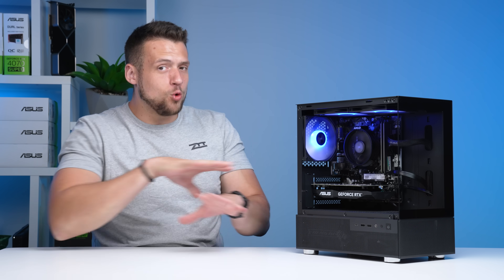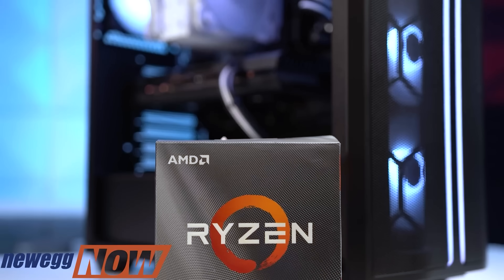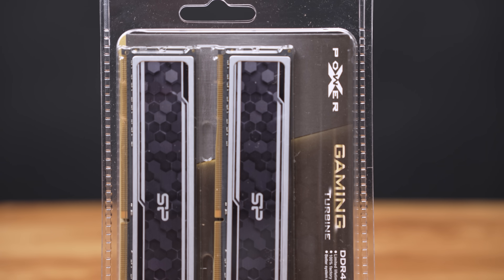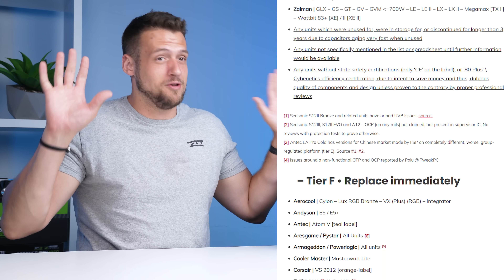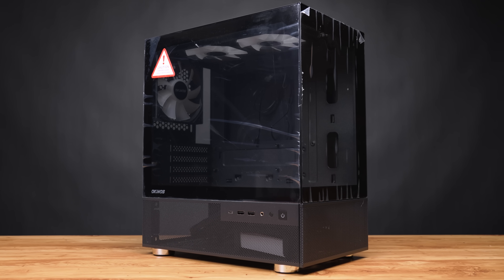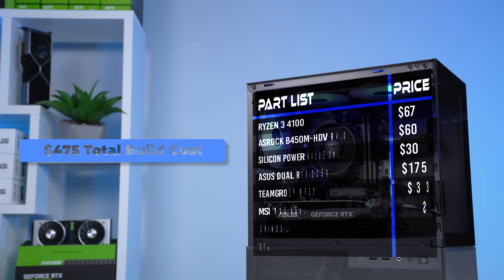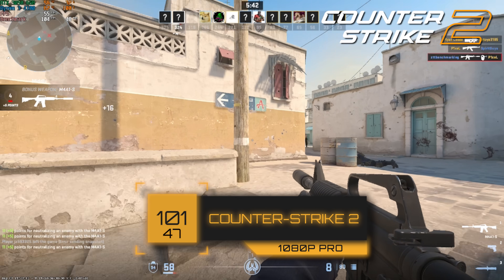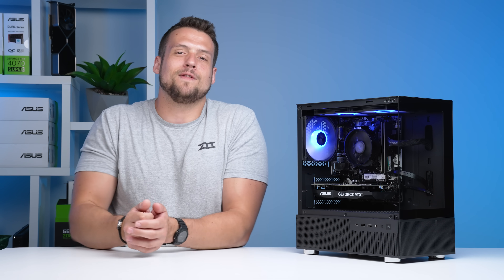$475 Gaming PC Build Guide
Use GVGmall.com Back to School Super Sale Code: ZTT18 to save 25%

How low can you go? We found the cheapest new parts for a gaming PC build that only costs $475!

Alternative Parts:

Support ZTT!

Follow ZTT!

Time Stamps

0:00 Intro
1:07 Parts List
7:14 Benchmarks
9:13 Conclusion